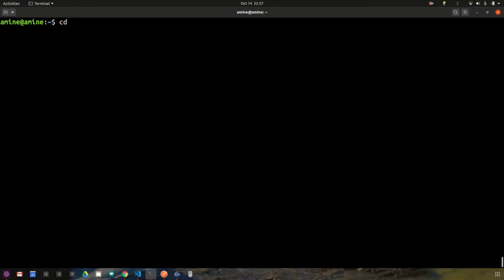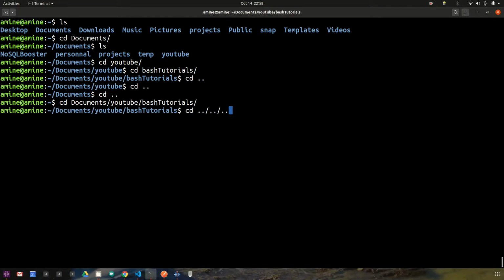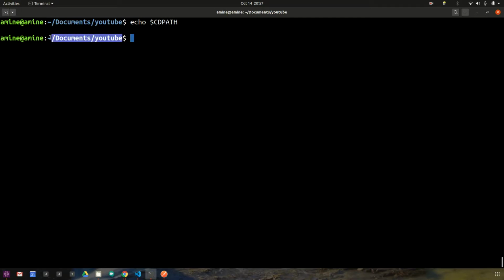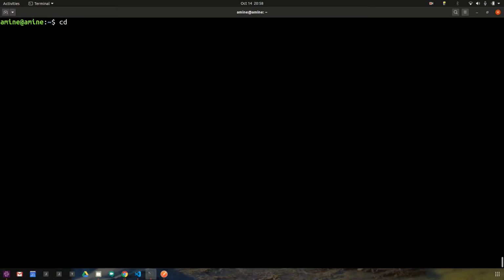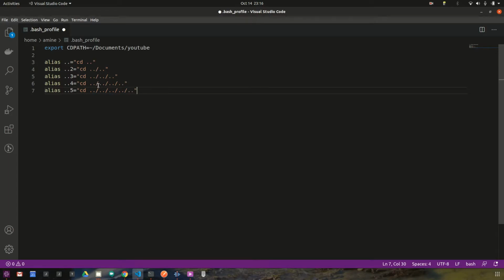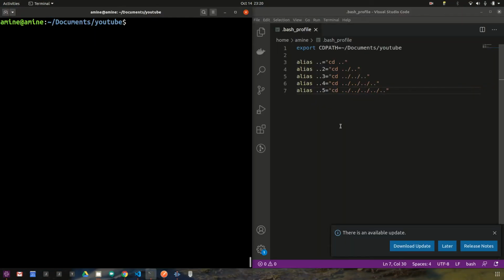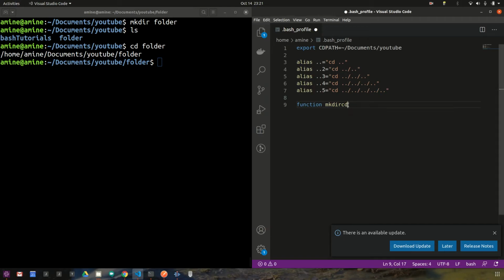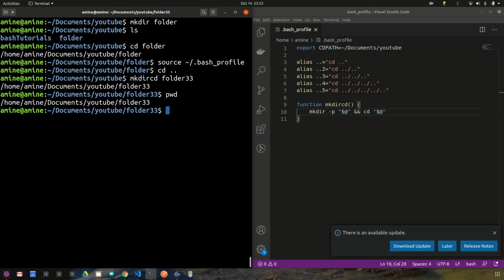Lesson 1 : cd Linux Command Line Lesson for beginners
This video will go through the command cd, it all levels from beginners to expects :

The content of the tutorial is as following :
- basic usage
- cd and CDPATH
- cd aliases
- create an mkdircd function

I hope you ll learn something usefull from this